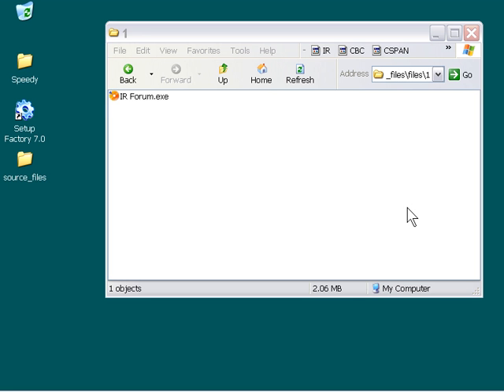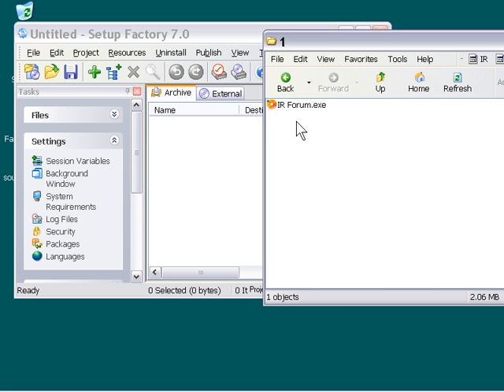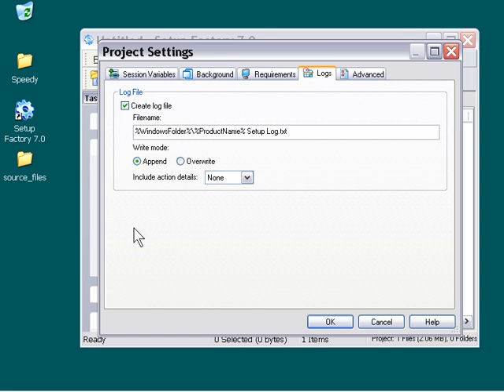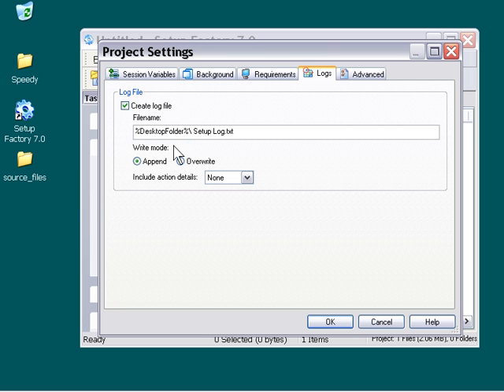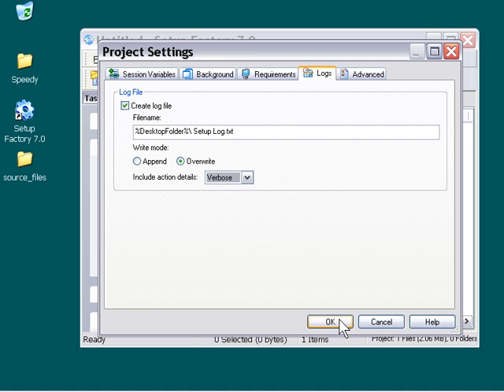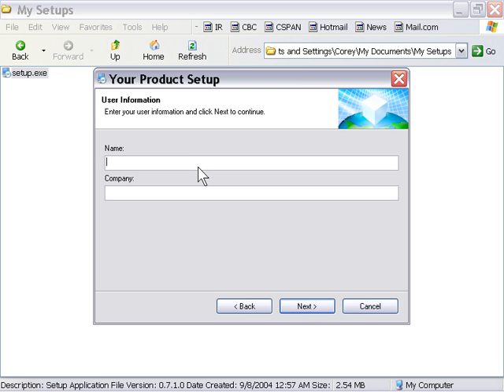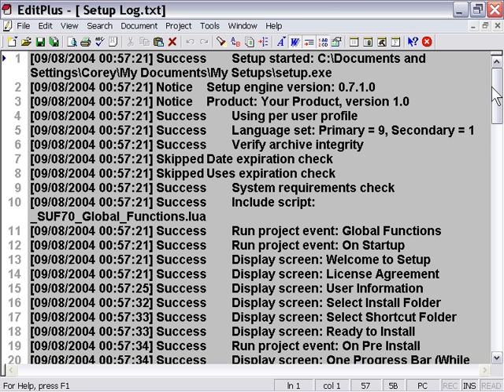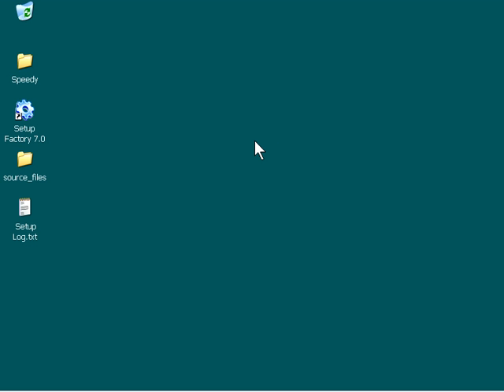Setup Factory 7 Training Chapter 3 Lesson 14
Quickstart Guide - Logging the installation details to a file